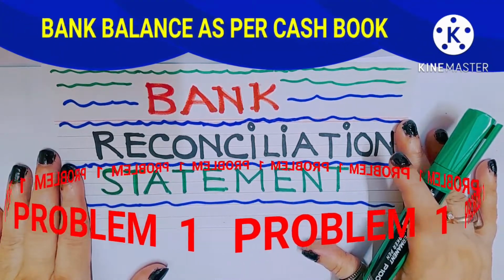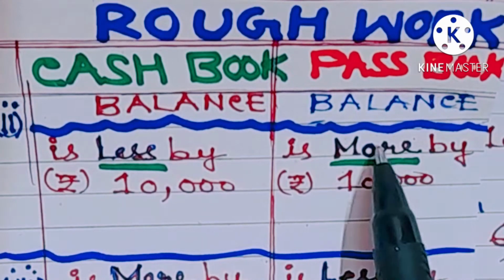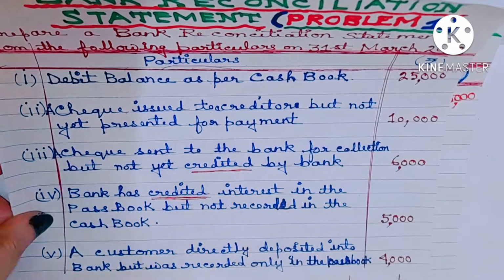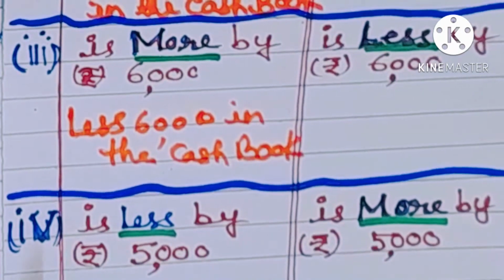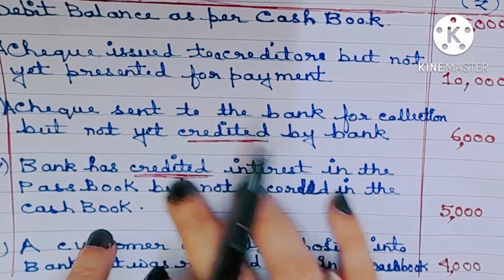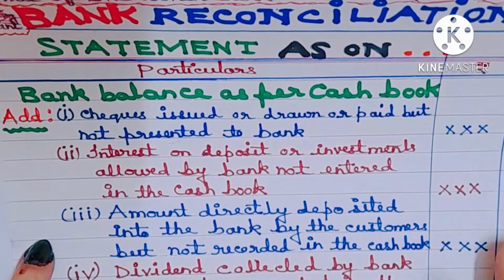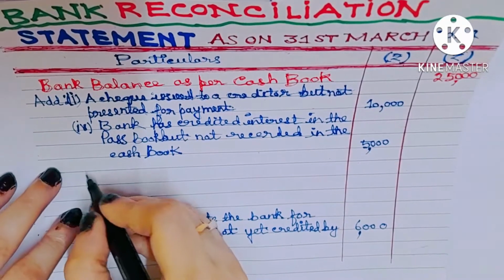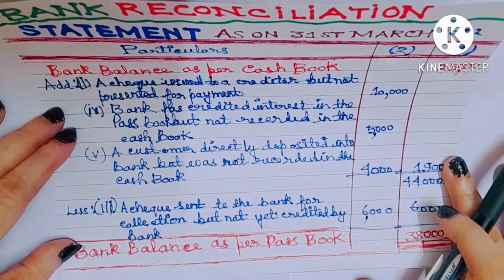BANK RECONCILIATION STATEMENT - PROBLEM 1 | PART 6 | CLASS 11 ACCOUNTS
In this video i have discussed how to solve a bank reconciliation statement problem 1 or brs problem 1 step by step in the easiest way.

1.What is undcast or undercasting in brs?
2.What is overcast or overcasting in brs?
3.Totalling errors in brs
4.Types of casting errors
5.Credit side of cash book undercast
6.Payment side of cash book undercast
7.Debit side of cash book undercast
8.Receipt side of cash book undercast
9.Credit side of cash book overcast
10.Payment side of cash book overcast
11.Debit side of cash book book overcast
12.Receipt side of cash book overcast
13.Credit column or deposit column of pass book undercast
14.Credit column or deposit column of pass book overcast
15.Debit column or withdrawal column of pass book undercast
16.Debit column or withdrawal column of pass book overcast
17.Bank Reconciliation Statement
18.Brs
19.How to prepare Bank Reconciliation Statement in the easiest way
20.What is the easiest way to prepare Bank Reconciliation Statement
21.What is the easiest way to prepare BRS
22.How to prepare Bank Reconciliation Statement
23.How to prepare BRS